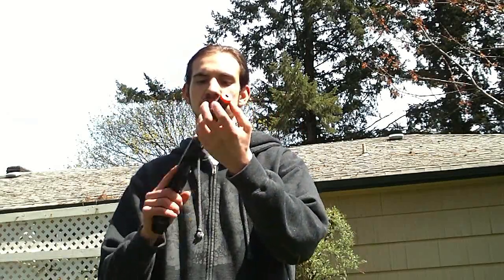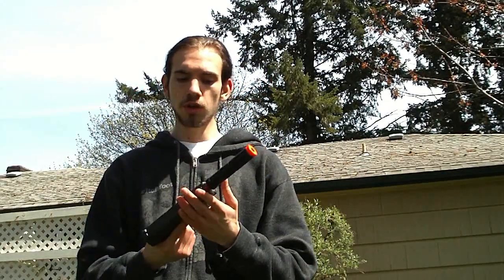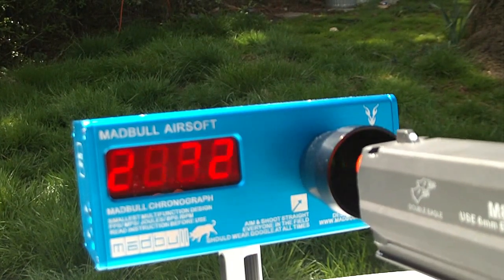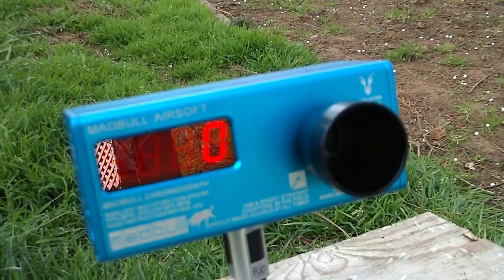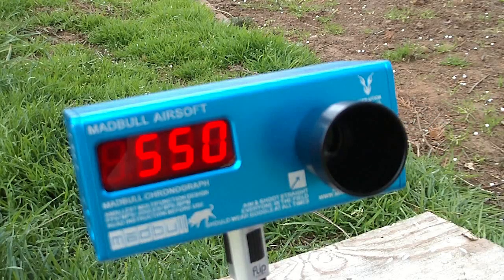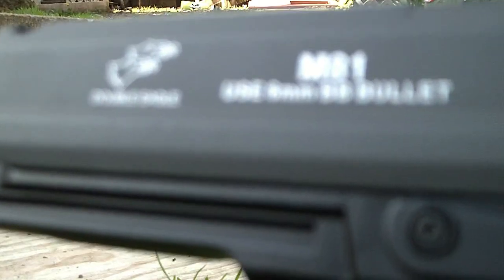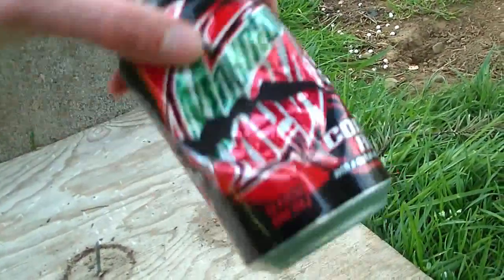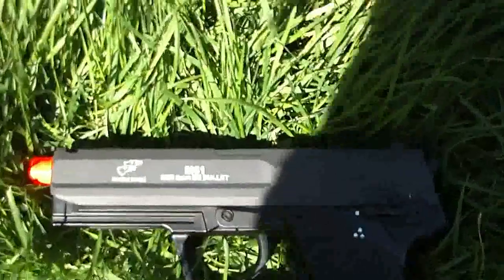DE M81 V2 chrono